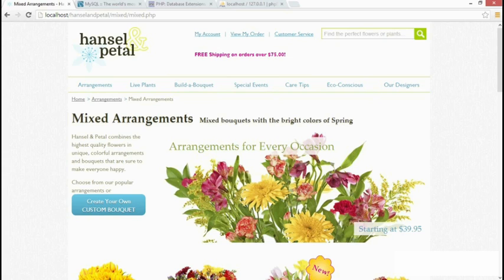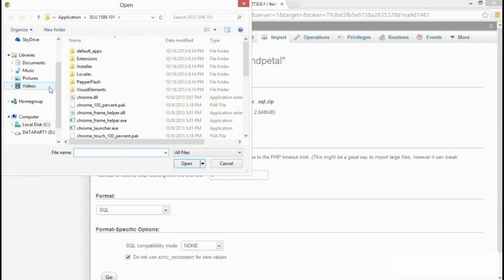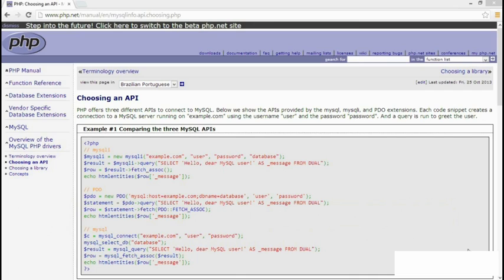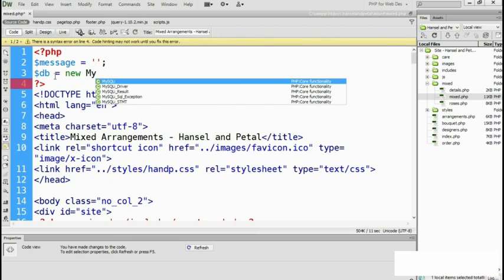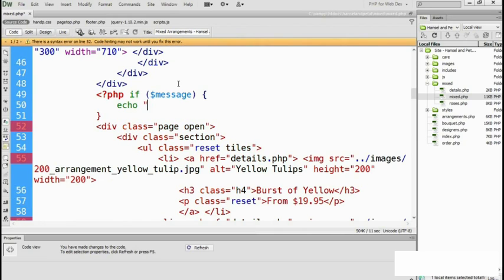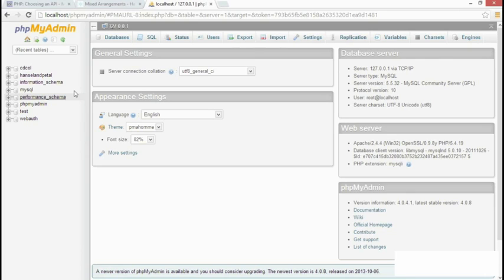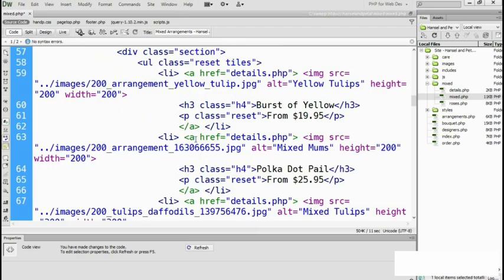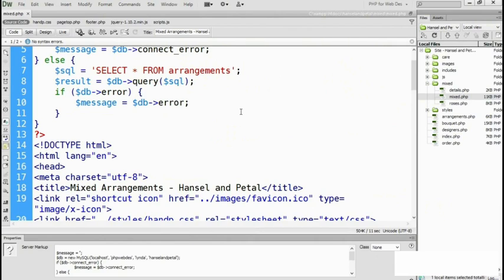Lesson 14 PHP for Web Designers